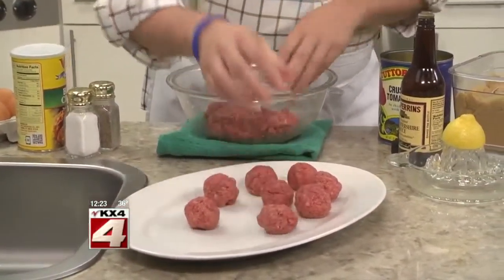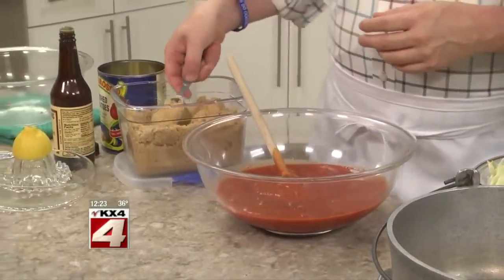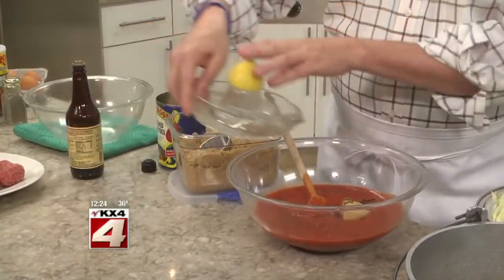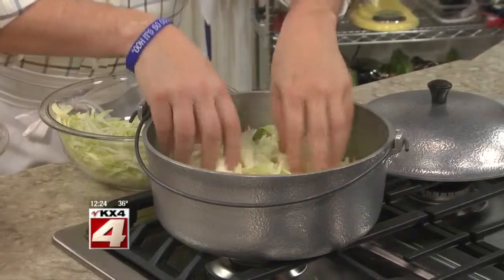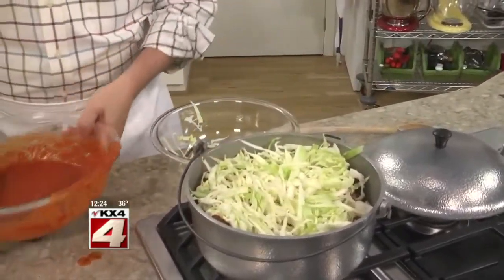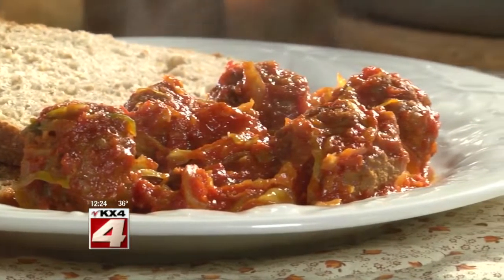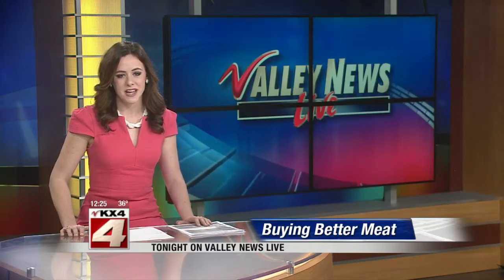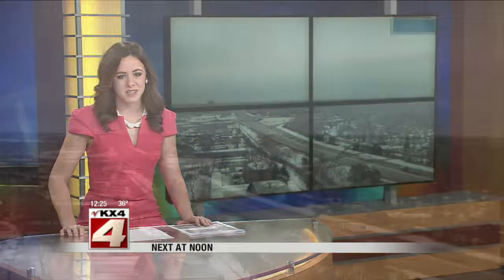Noon News - December 8 Part 3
VNL News